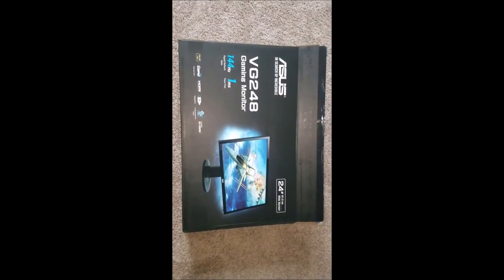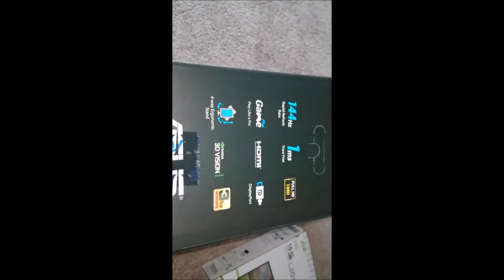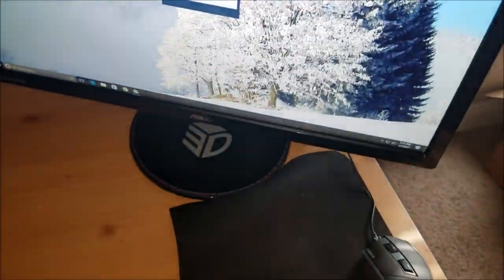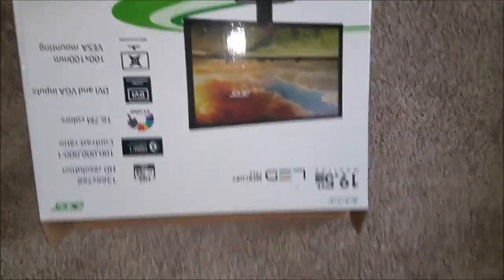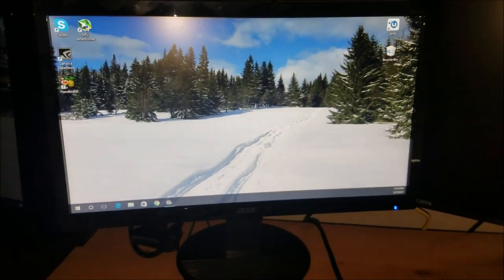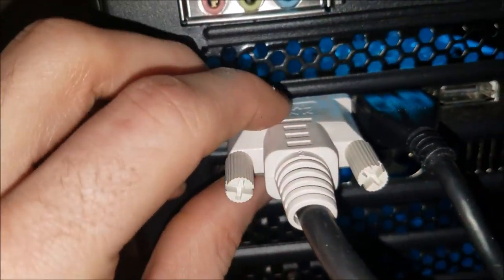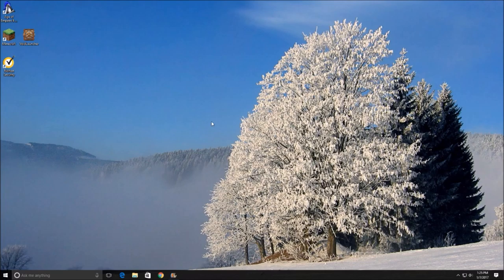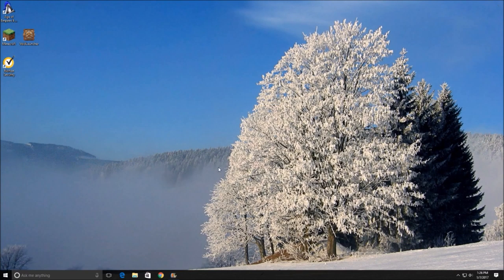New Asus 1080p Monitor/How to Hook Up Two Monitors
This new PC monitor will really change the way you look at games.  I hope that this review and tutorial will help you learn how to hook up two monitors to your PC.